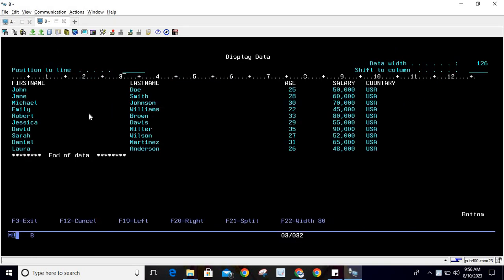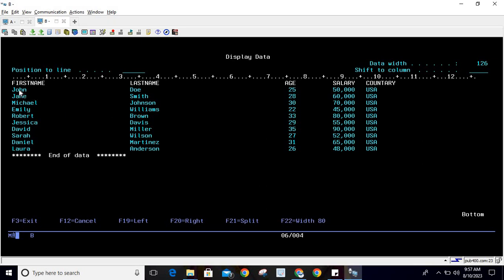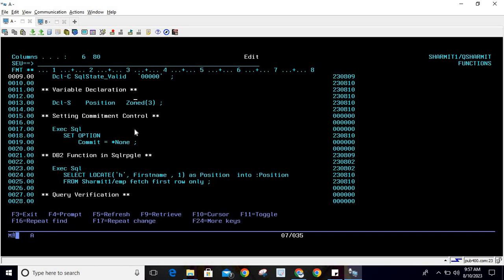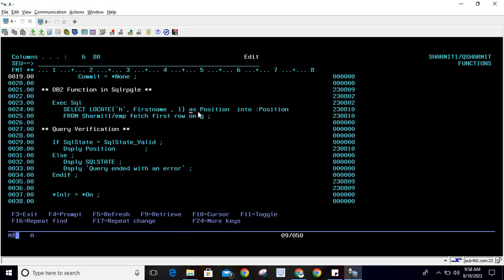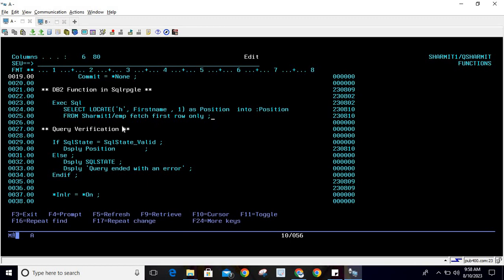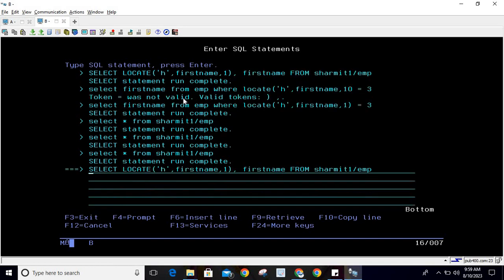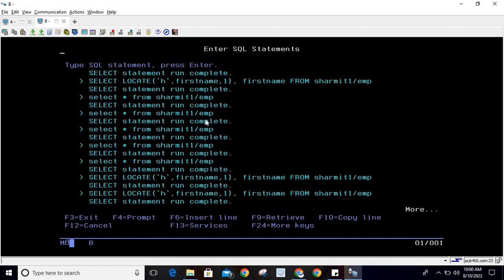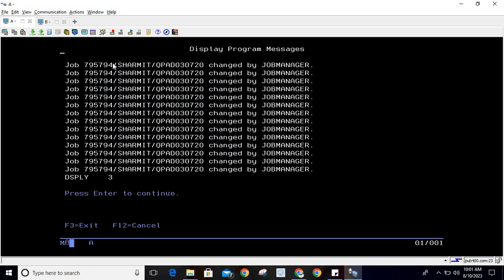locate function in db2 sql | SQLRPGLE | ibmi training | sqlrpgle as400 | db2 view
1. How to use locate function  in db2 sql using sqlrpgle in english.

2. DB2 SQL functions example in english.

3. locate function in db2 sql in english.